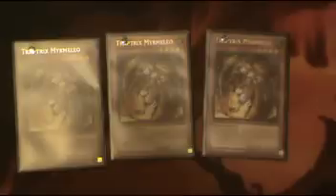HAT Deck Profile January 2015 (still an amazing deck)